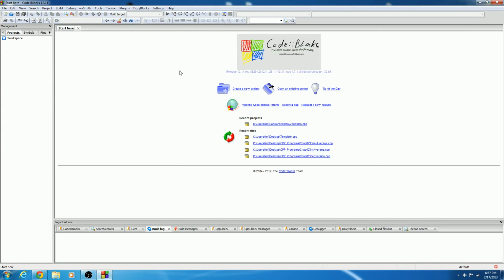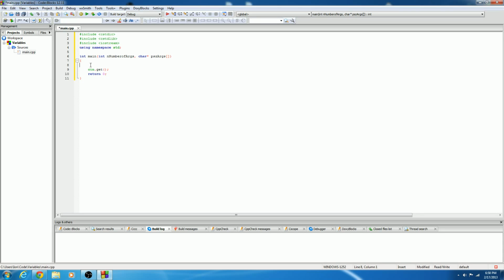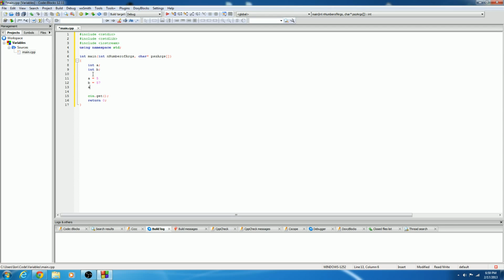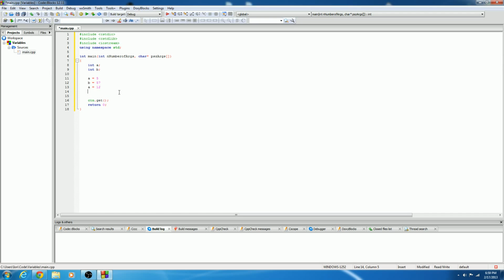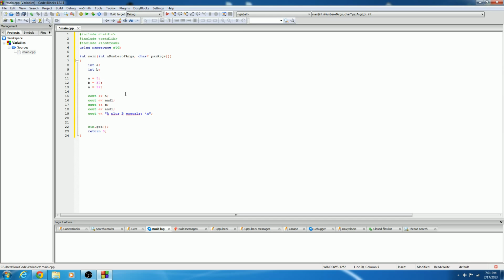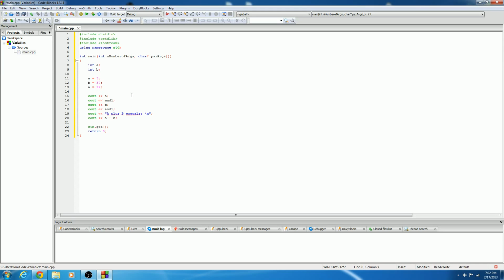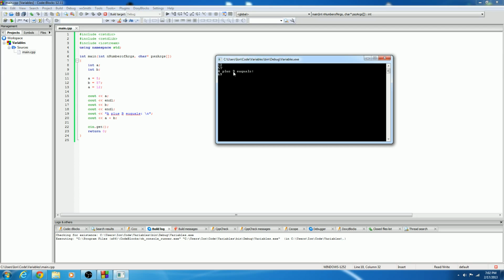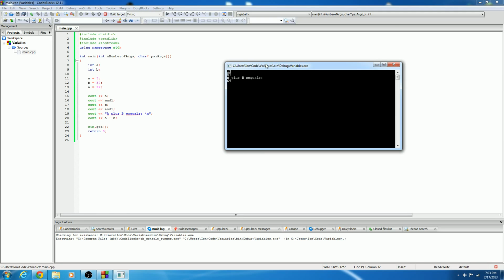C++ Variables and How To Assign Them [05]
Episode 5
How to assign integer variables is C++

LEGAL:
I, the creator of the TemplateV2.cpp and integers.cpp code herby licence it under the GNU GENERAL PUBLIC LICENSE v3